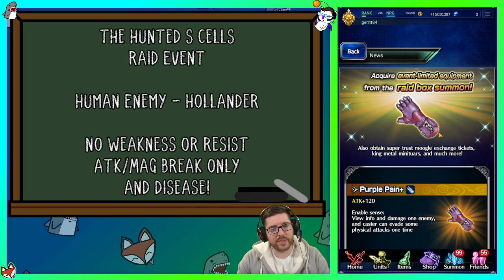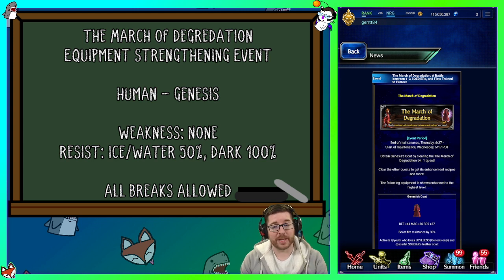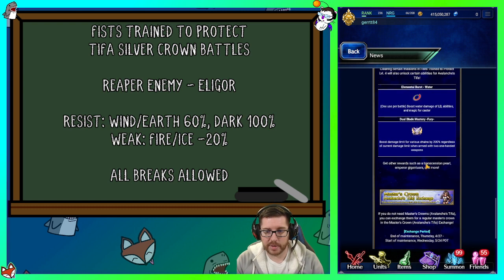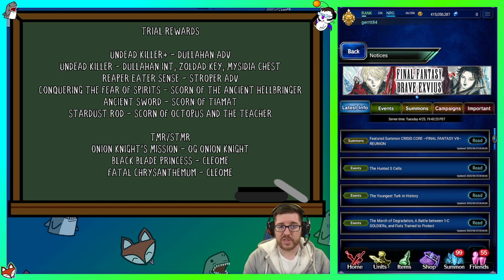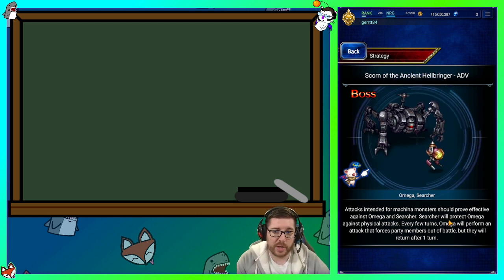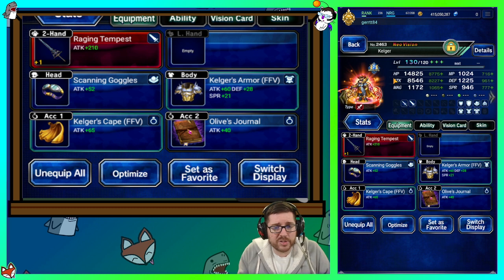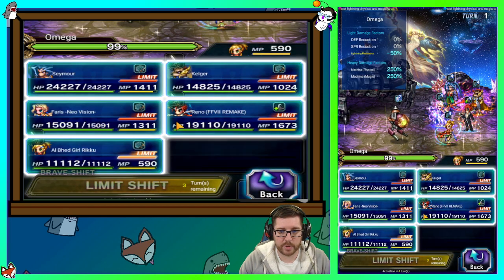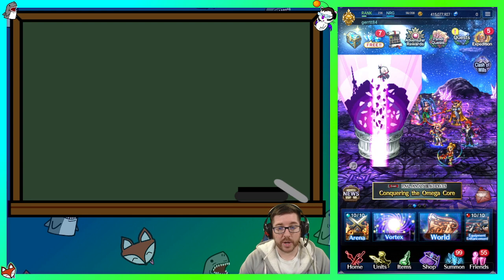FFBE - Tuesday Preppers: Episode 056 - FF7 Crisis Core Content is Coming!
Genesis, a long awaited unit, is finally coming. What content is coming out with him and why do we need all the human killer this week?

Hey @finalfantasybraveexviusoff2184  thanks for announcing that you're going to do a FAN Event! I'm legit going to do everything I can do go, but we need information about the event so we can plan for it!